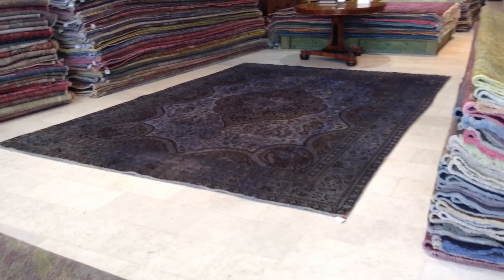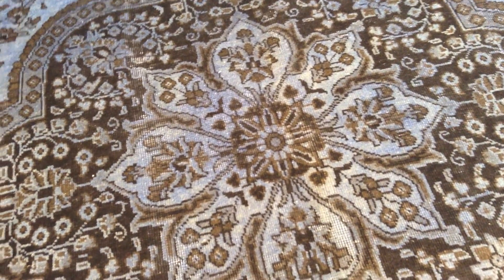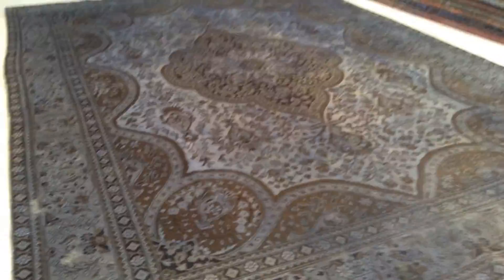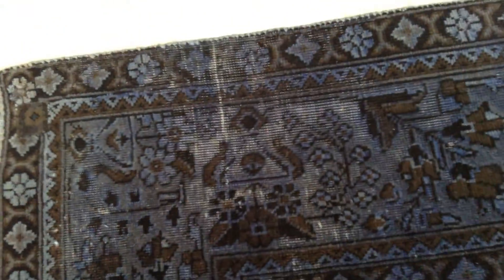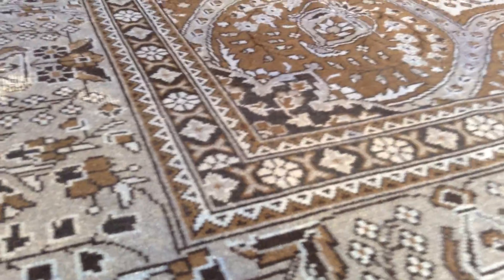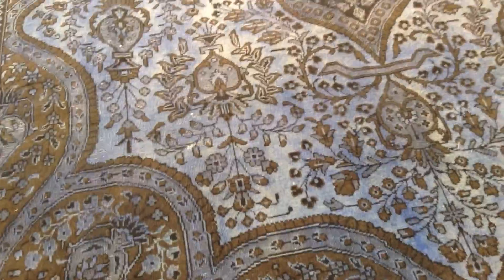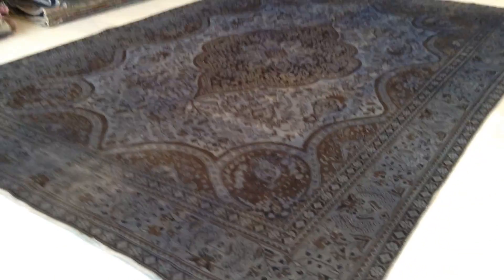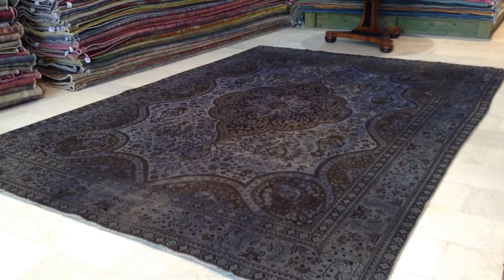Vintage carpet 6281